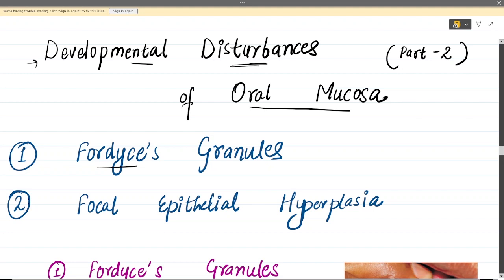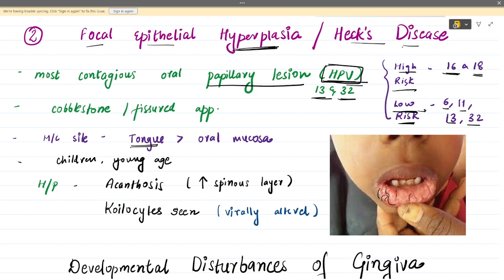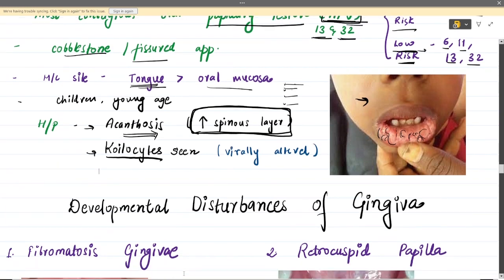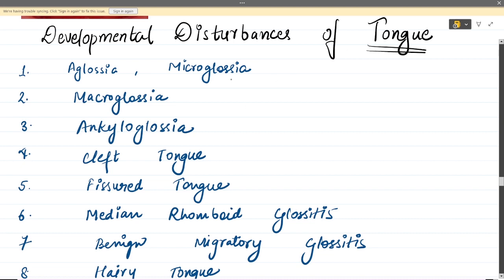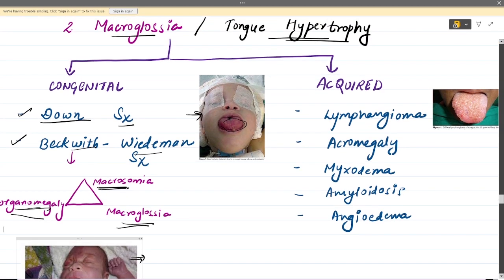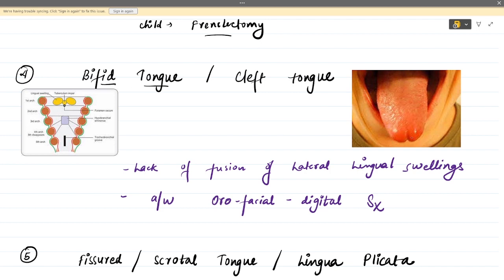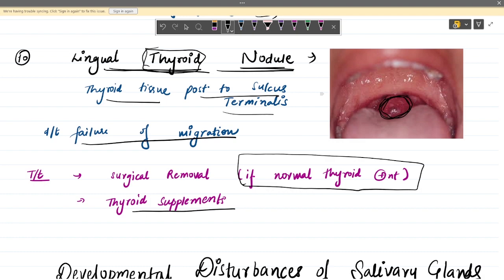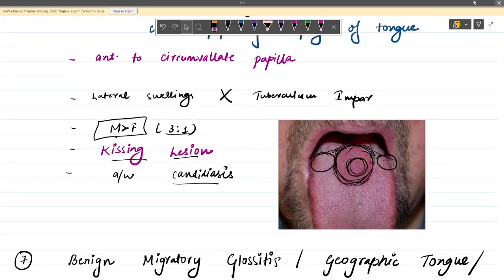Developmental Disturbances of Tongue, Oral mucosa, Gingiva (Shafers) part 2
Hello Guys ,

In this video ,we have explained about -Developmental Disturbances of Oral and paraoral structures.
  || oral pathology||

TIMESTAMPS
00:00 - Developmental Disturbances of Oral Mucosa
0:50 - Fordyce's granules
2:45 -Focal Epithelial Hyperplasia / Heck's disease
6:25 - Fibromatosis Gingivae
6:45 - Retrocuspid papilla
7:40 - Developmental Disturbances of Tongue
8:20 - Aglossia and Microglossia
9:18 - Macroglossia
12:15 - Ankyloglossia/Tongue Tie
13:40 - Bifid tongue/Cleft tongue
14:23 - Fissured /Scrotal Tongue
17:00 - Median Rhomboid Glossitis
19:00 - Benign Migratory Glossitis
21:00 - Hairy Tongue
22:22 - Lingual Varices
23:40 - Lingual Thyroid Nodule

FOR   BOOKS,  HANDWRITTEN NOTES , MCQS etc.